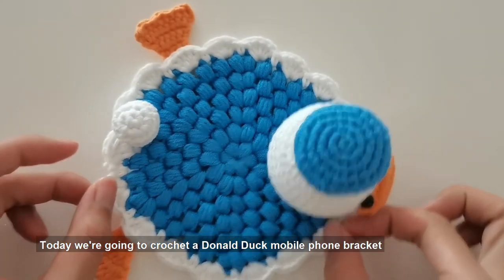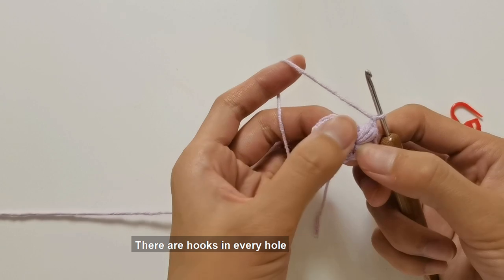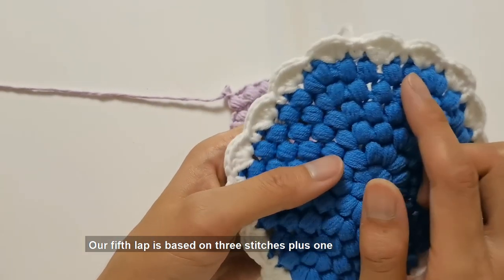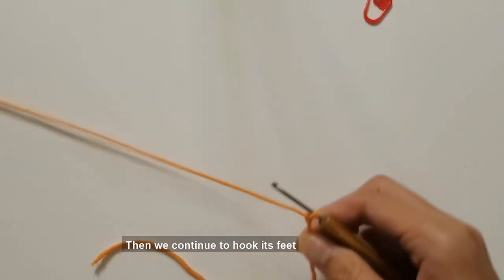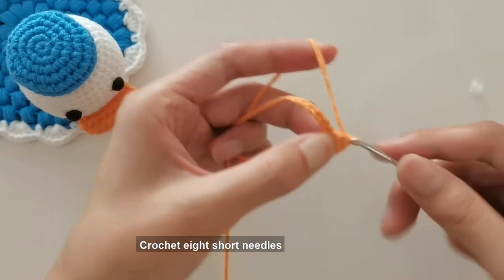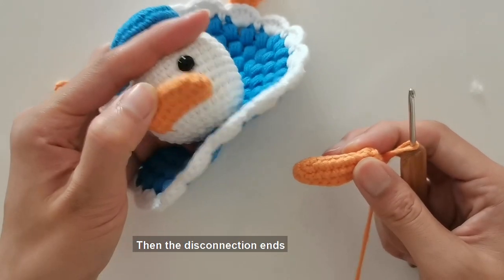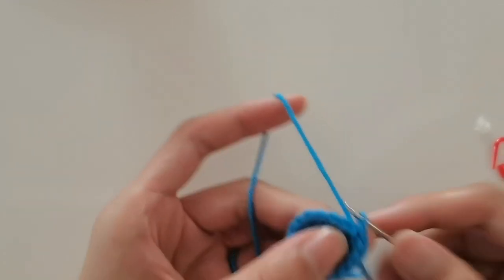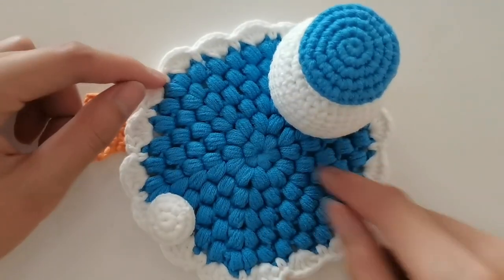[Series 9]Crochet Beginners Tutorial -How to make Donald Duck cell phone bracket coaster crochet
🧶Crochet along with me to make you very own Donald Duck cell phone bracket coaster ! Step by step instructions with the added benefit of zero sewing of pieces required; it is a great project for if you detest sewing a million pieces together! This Donald Duck cell phone bracket coaster is crocheted in ONE PIECE so he super sturdy and stands up to rough play .
😀 Keep scrolling for all the links, timestamps and the written pattern 👇
0:00 Intro
0:15 Start Crocheting
4:50 Complete The Beginning
7:10 Critical Sections 1
10:02 Critical Sections 2
18:40 Final Assembly